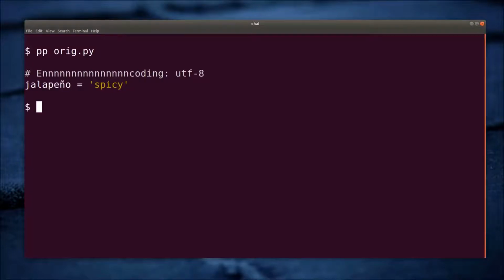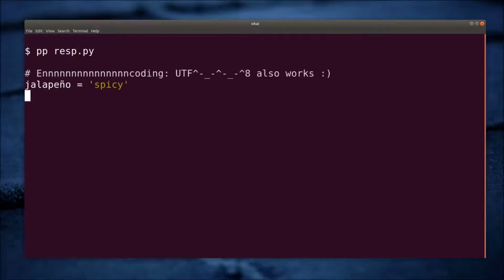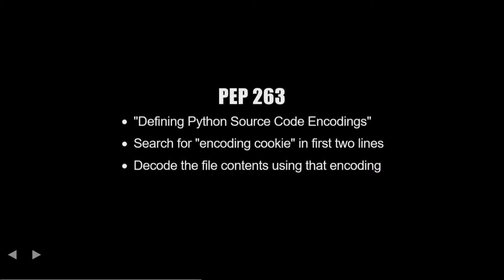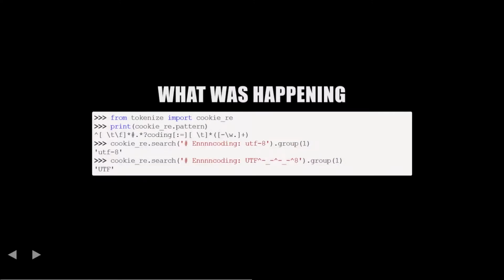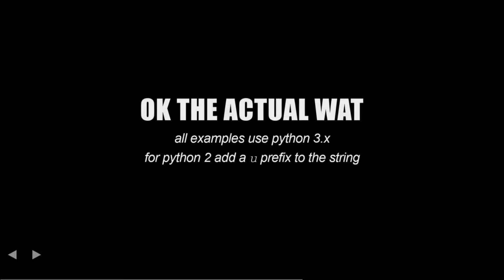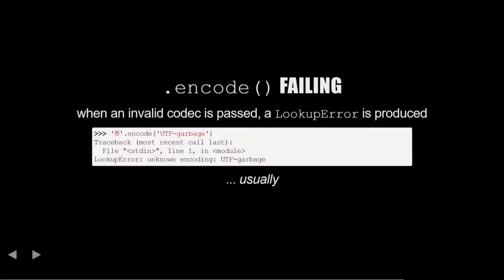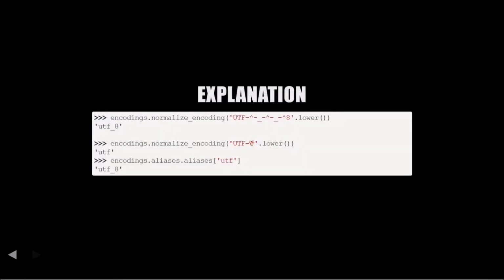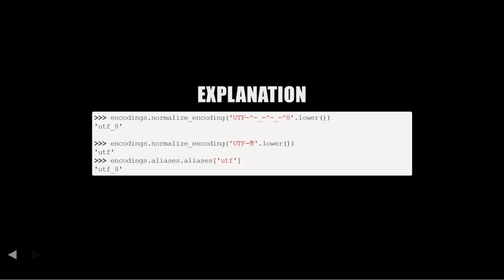wat - snowman encoding? (python) #05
UTF-☃???